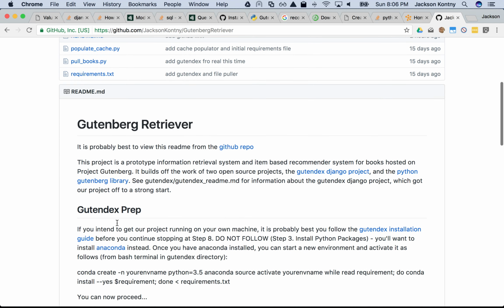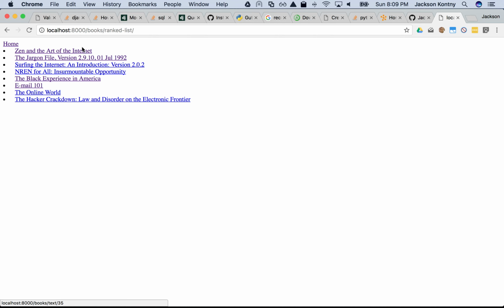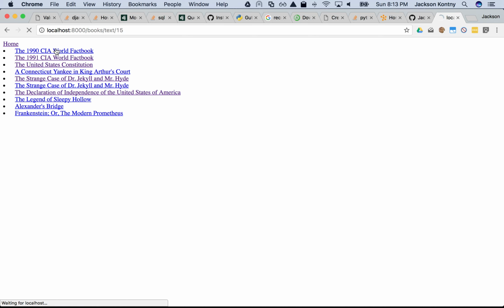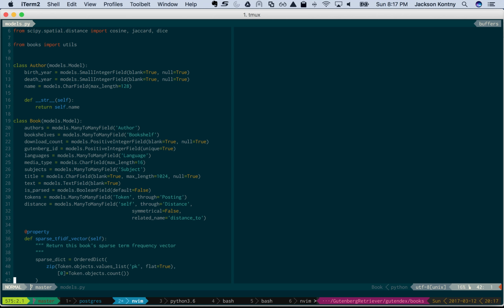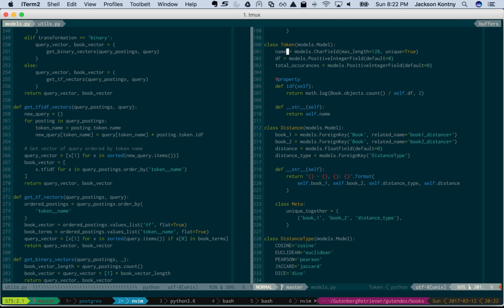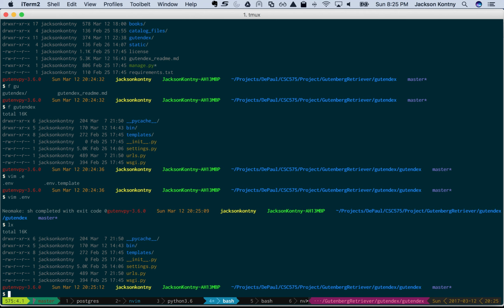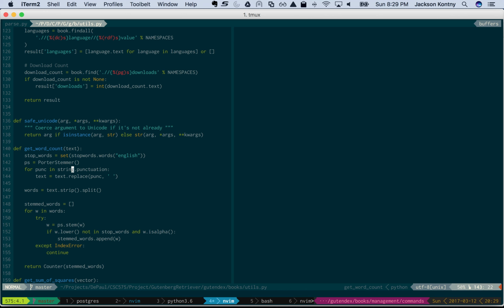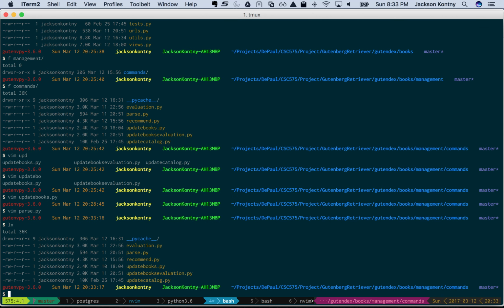Gutenberg Information Retrieval and Recommender System